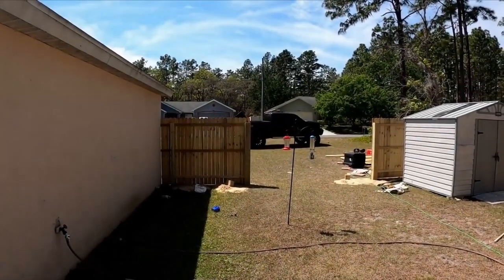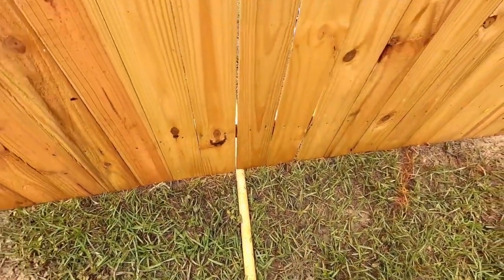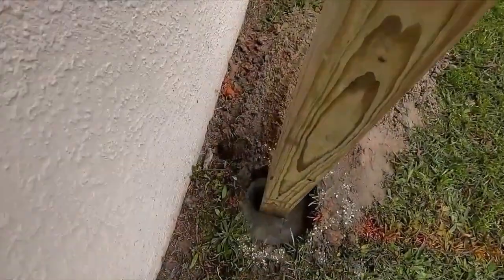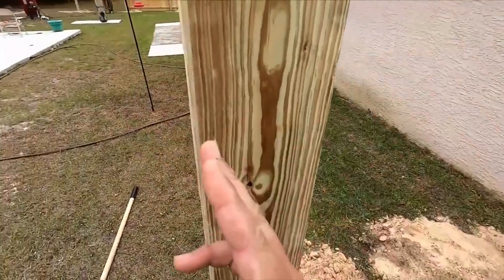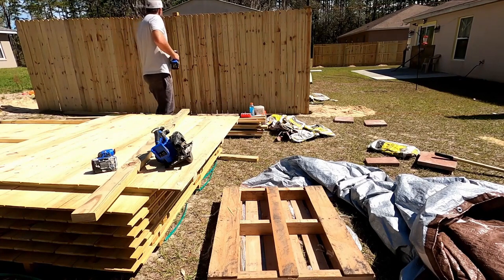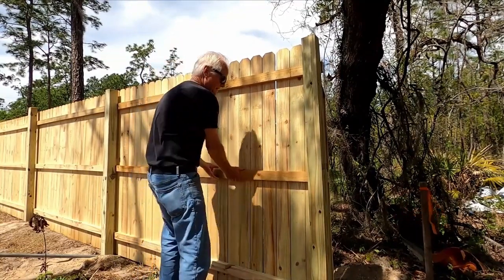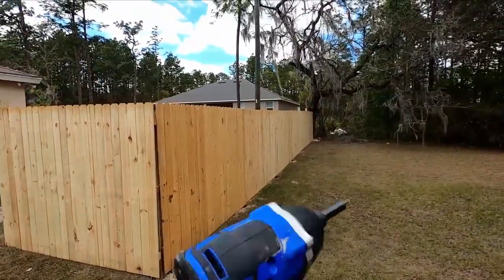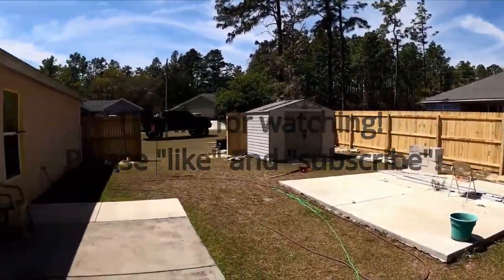DIY FENCE! Step by Step How to Build a Fence Start to Finish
Everything you need to know about building your own fence and saving alot of money!